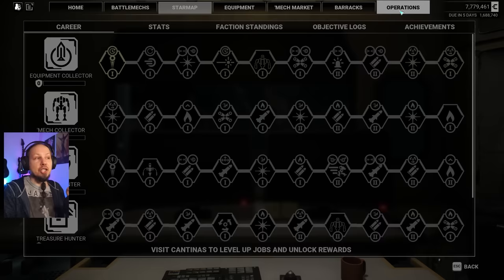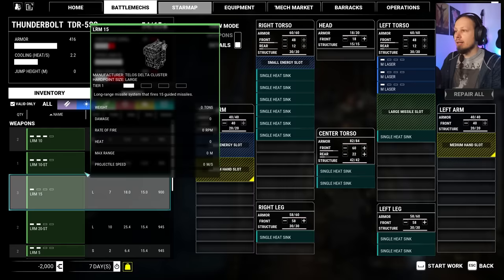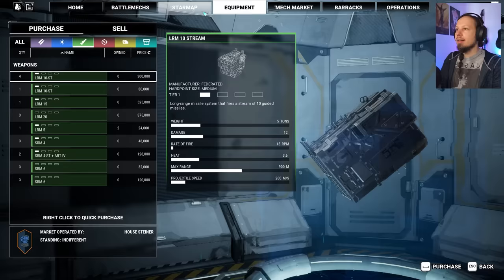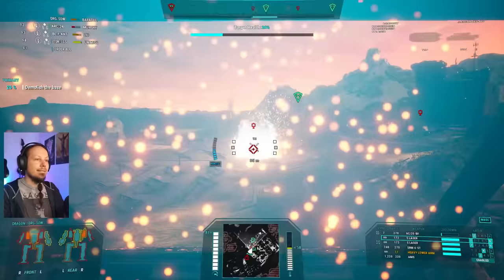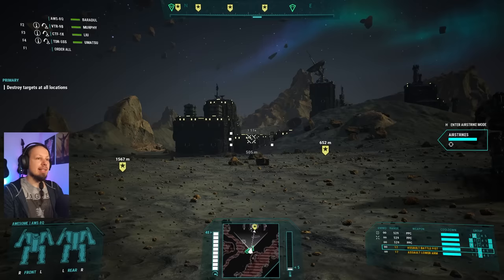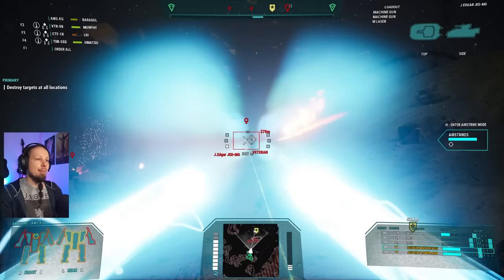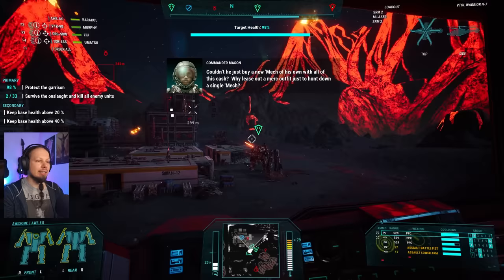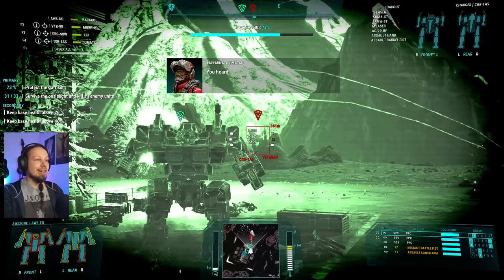This new Mech is GREAT! - Mechwarrior 5: Mercenaries DLC Rise of Rasalhague 4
Welcome to Mechwarrior 5: Mercenaries DLC "Rise of Rasalhague" playthrough. I will cover the whole gameplay experience, storyline, game mechanics and new Battlemechs that will come with the addon. The biggest parts of the new DLC are a whole new mini storyline that consist of 12 unique missions, the new Crusader Mech and some new gameplay mechanics that involve competing mercenary companies. Mechwarrior 5: Mercenaries is a game about stompy Mech action. You take command of a mercenary company and try to grow your income, salvage Mechs and hire Mechwarriors. The game includes a campaign with a vast storyline.